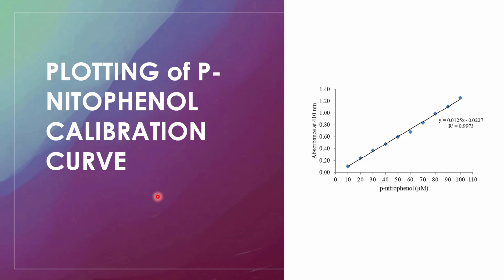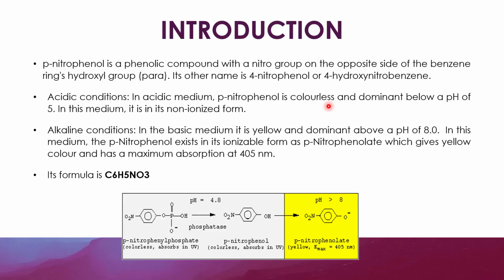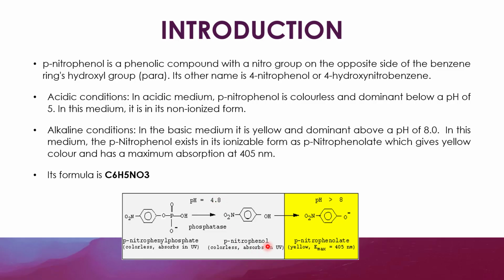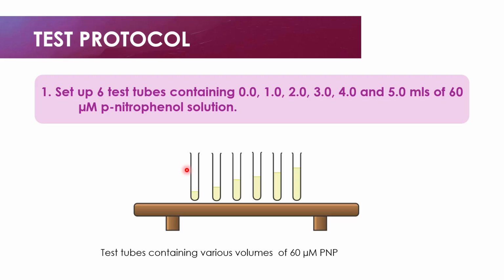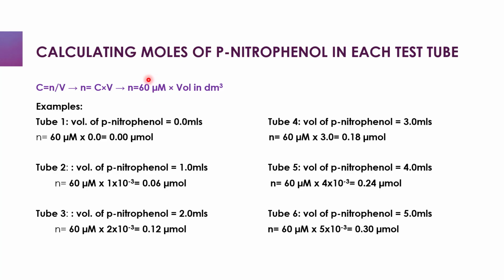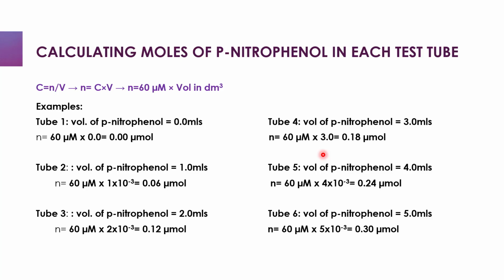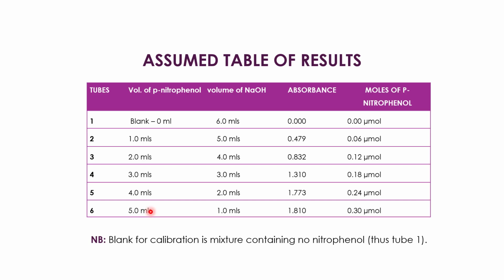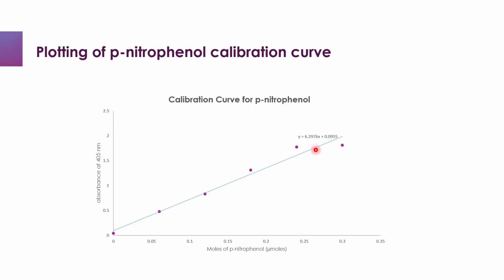PLOTTING OF P NITROPHENOL CALIBRATION CURVE